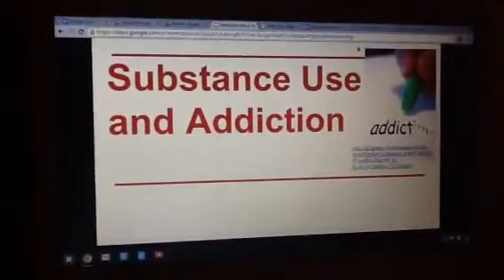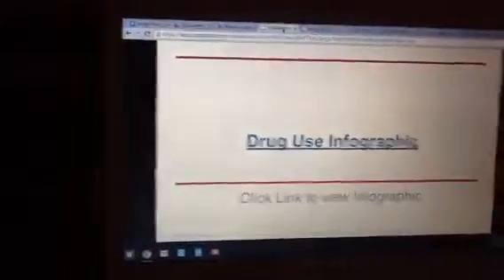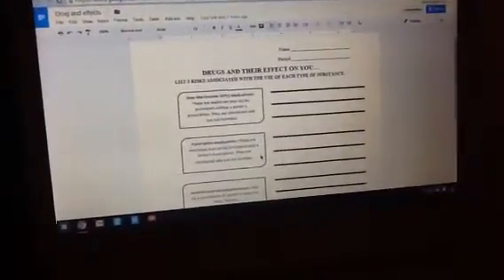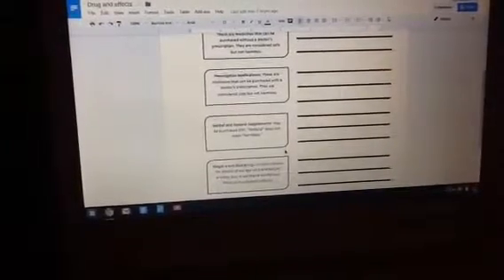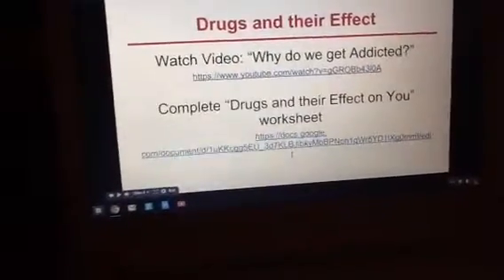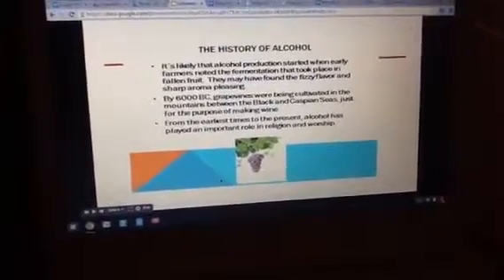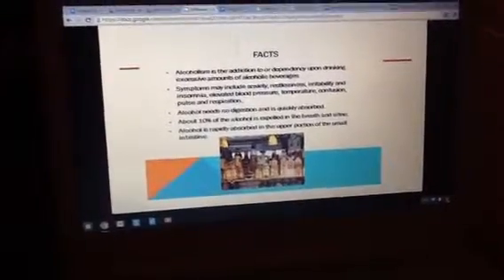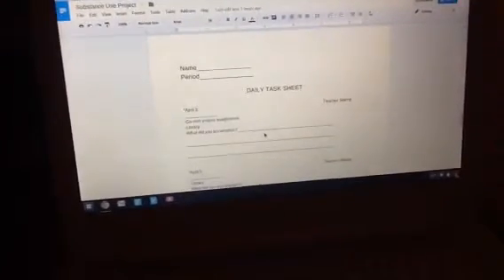Substance Use and Addiction